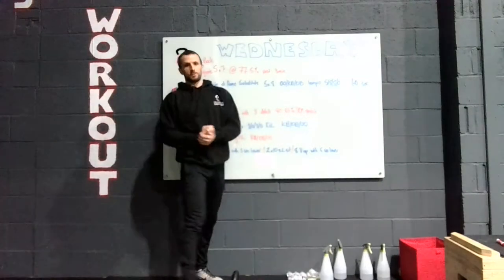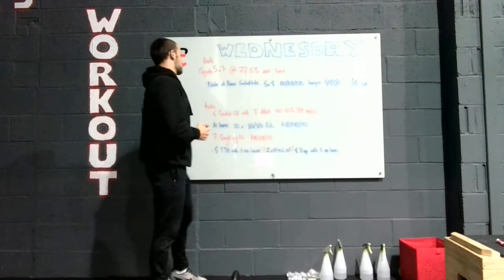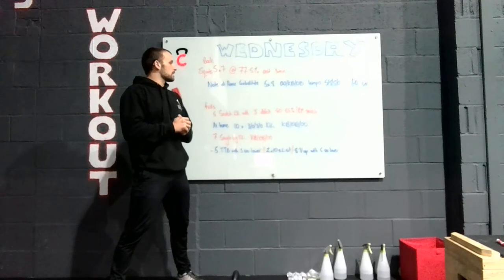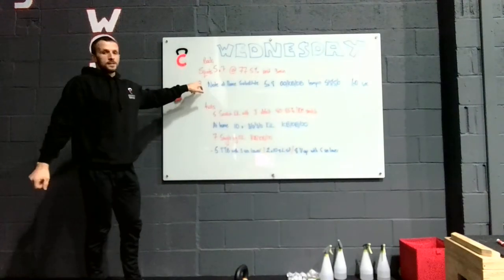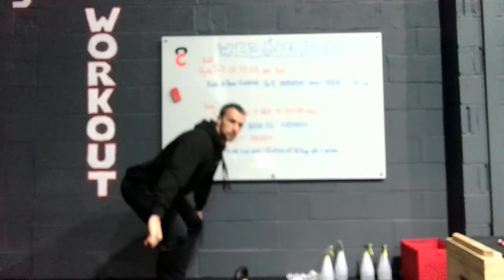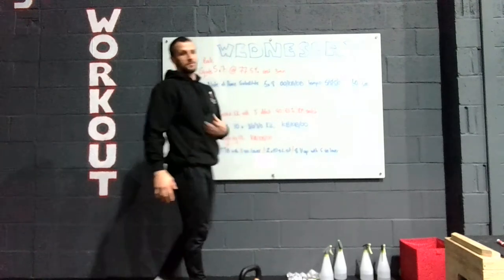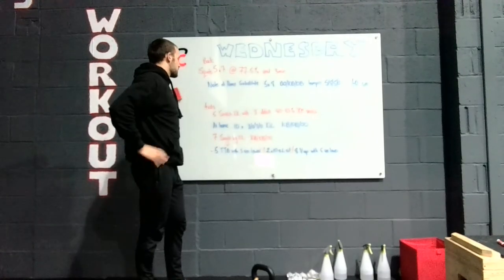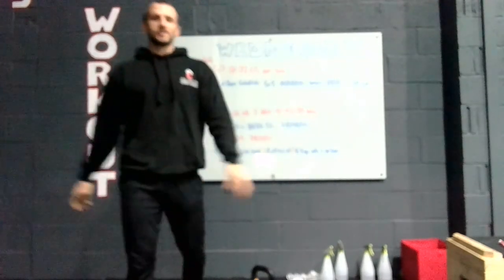Box programming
Back squat free tempo 5x7 at 77.5% rest 3 min between sets
At home option: 5x8 with KB/DB/OO in front rack postion tempo 5/5/5/0 1 min rest

4 rounds
- 5 Snatch DL from a 3' deficit @ 80-85% max snatch
At home option: 10x continuous tempo DL with KB/DB/OO tempo 3/0/3/0
- 7 e.s single leg DL KB/DB/OO
- 5TTB with 5 second lower/2x10 second L sit/ 8 V-up with 5sec lower